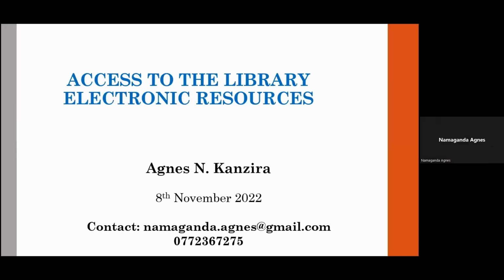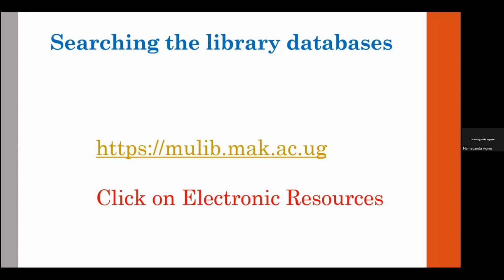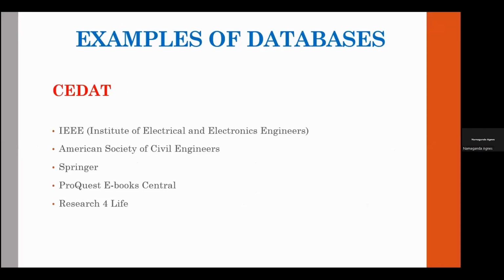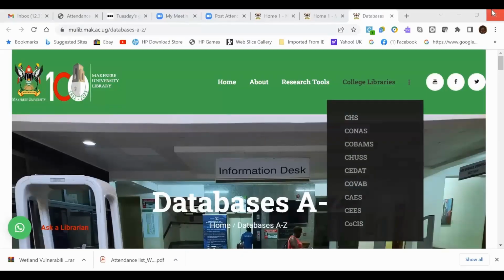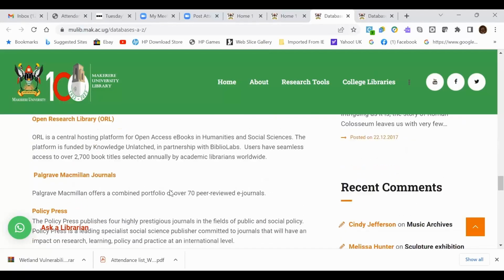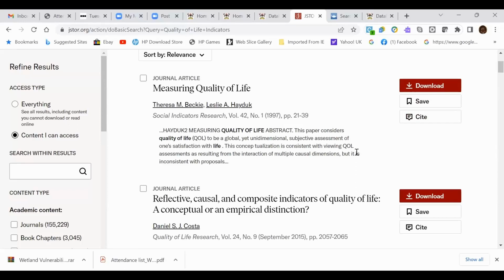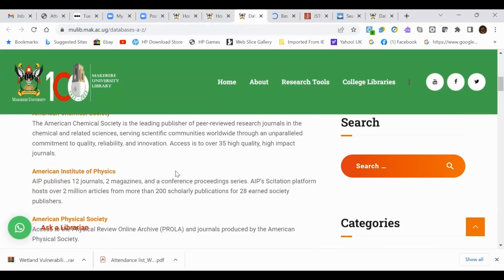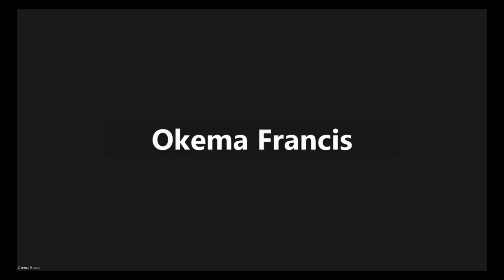Lecture 4: Access to Electronic resources - Agnes Namaganda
Learn how to gain access to a variety of elecronic resources when carrying out research.